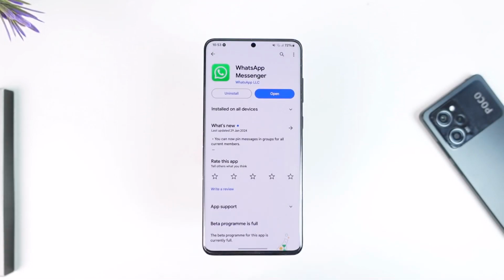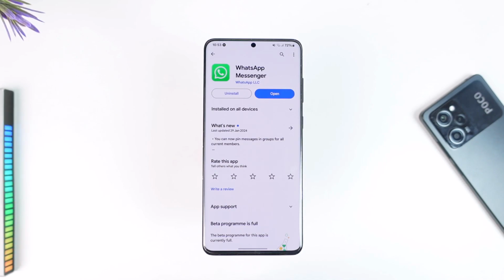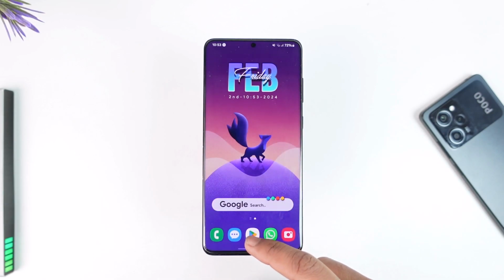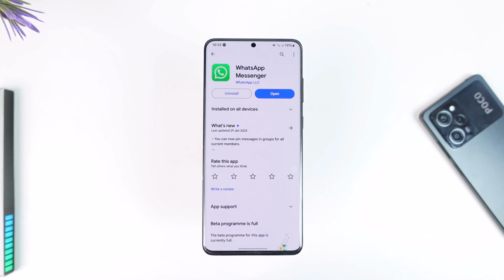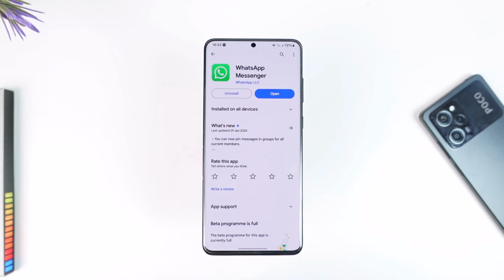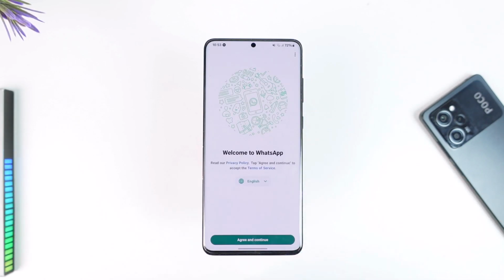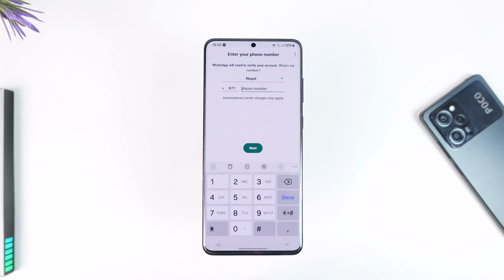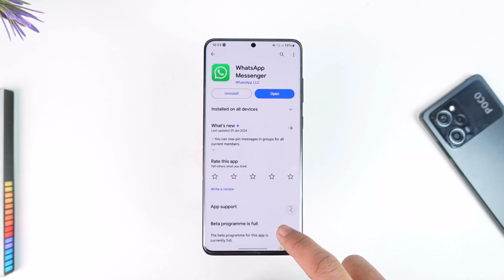WhatsApp New Updates | Access Any Whatsapp On Your Phone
This video guides you through an easy step-by-step process to get the new WhatsApp update and access it on your phone. So make sure to watch this video till the end.

~ Chapters:
0:00 Introduction
0:13 Update & Access
0:56 Conclusion